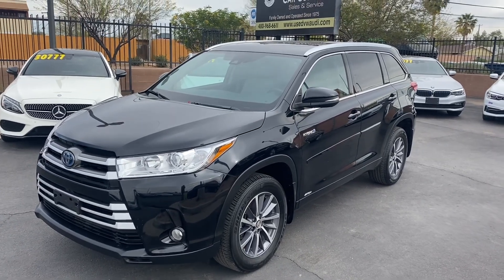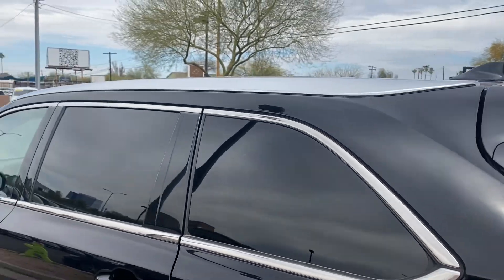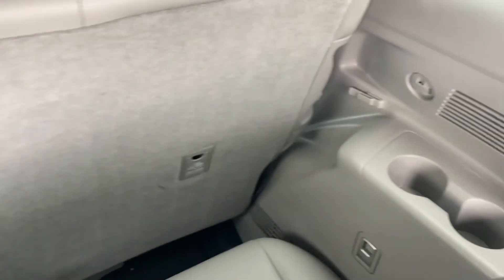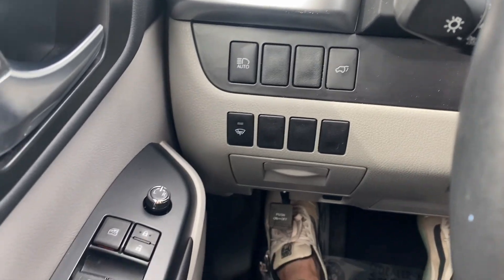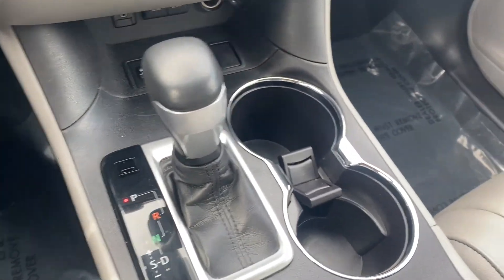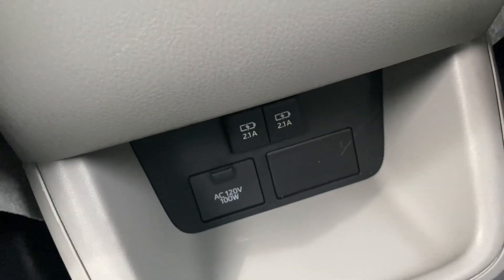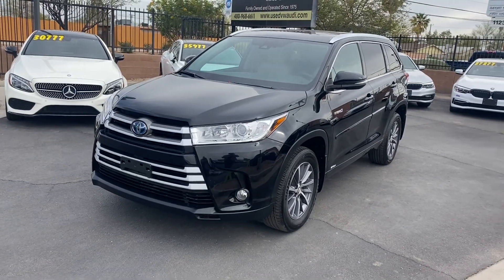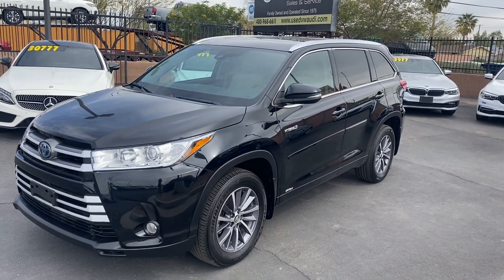2018 Toyota Highlander Hybrid XLE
Many consider the Highlander to be the most versatile and practical of the available Toyota SUV models, being right in the middle in terms of size between the largest Sequoia and Land Rover, and the smaller Rav4, Venza and 4runner. This is the XLE package, which means it comes LOADED with awesome features that you'll use on the daily, and eventually come so accustomed to that you'll wonder how you got by without them before! A few highlight features for the 2018 Highlander include a touchscreen interface. Other features include a power liftgate, proximity smart key, cruise control, Bluetooth, back-up camera and more.